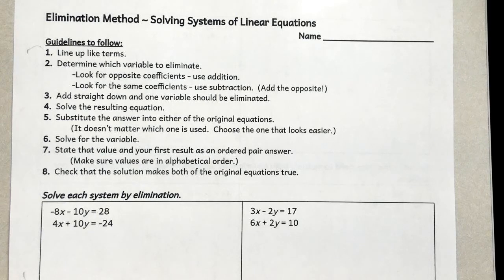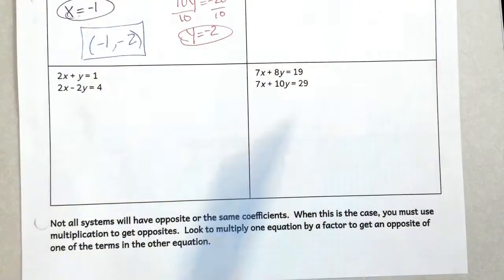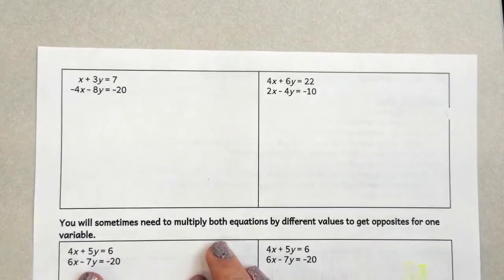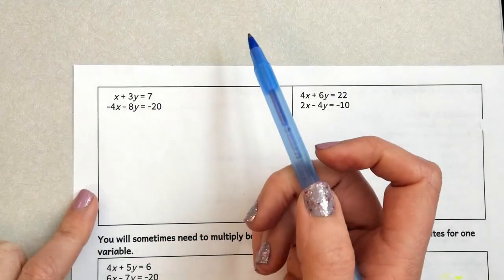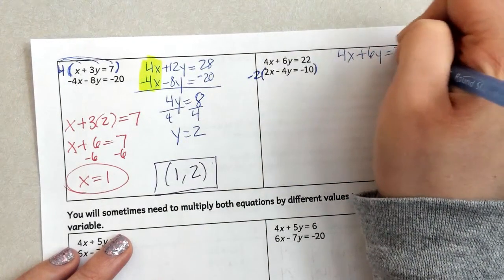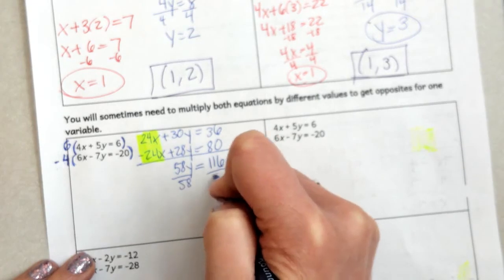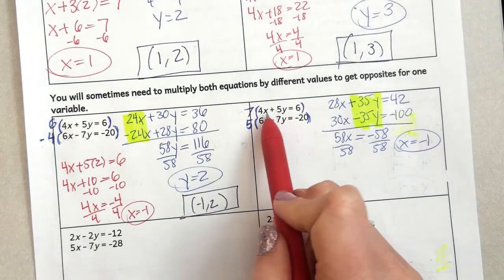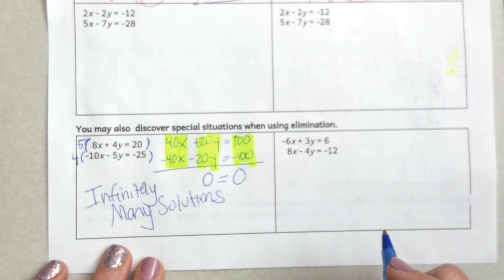AM 9-E Solving Systems by Elimination